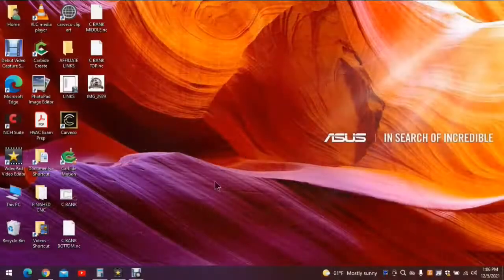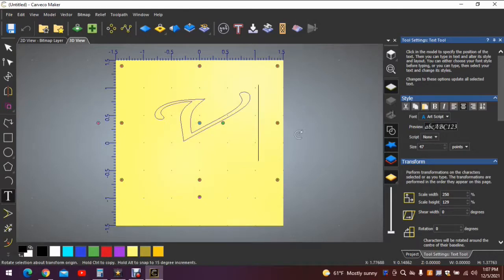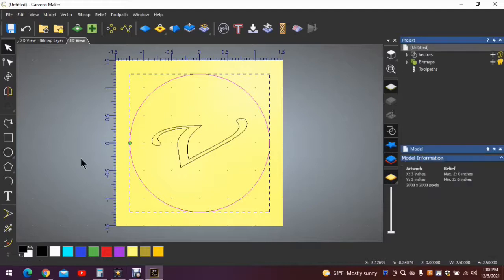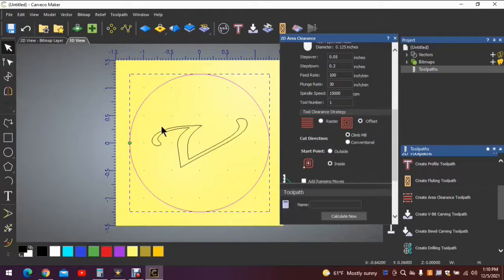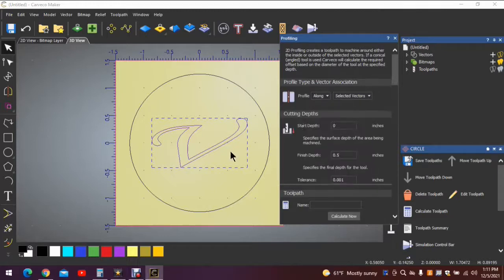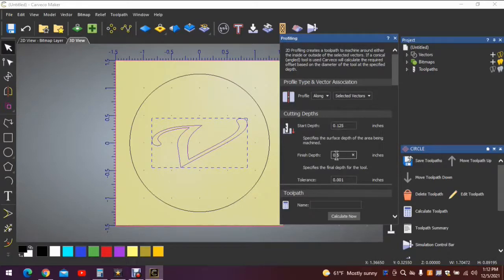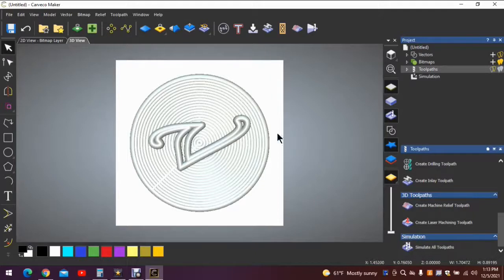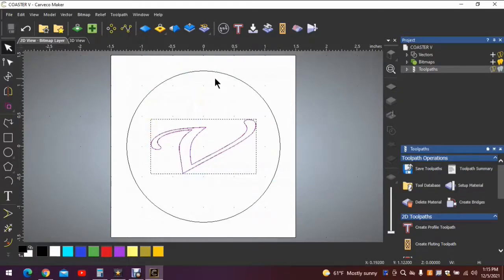How about that! MDF not just scrap anymore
IN THIS VIDEO TUTORIAL I SHOW HOW TO MAKE SOME SIMPLE COASTERS WITH CARVECO SOFTWARE AND A SHAPEOKO CNC
THE PEICES ARE THREE INCHES BY THREE INCHES AND ARE MADE OF WASTE STOCK 1/2&quot; MDF